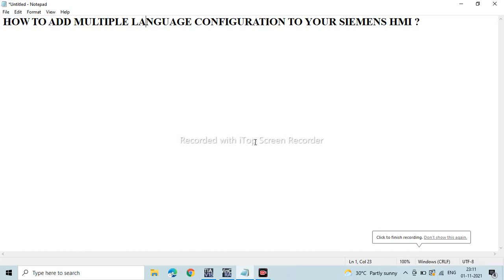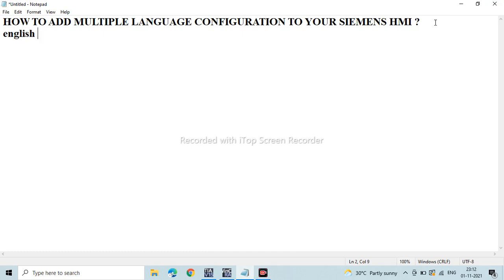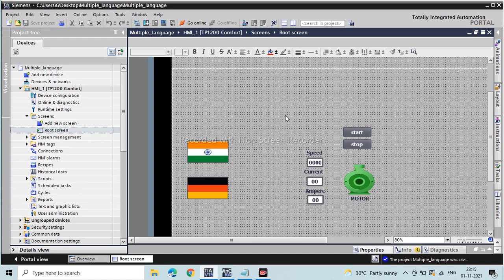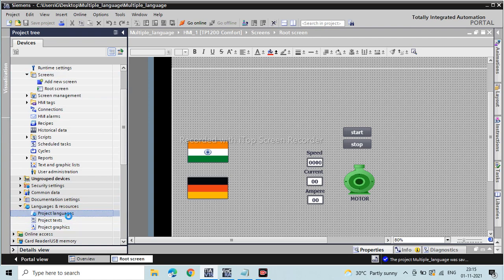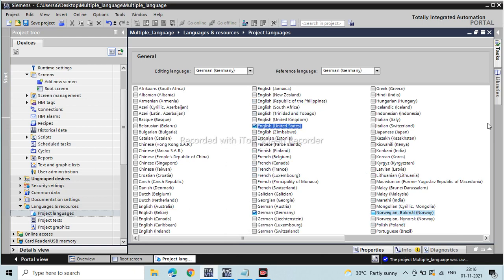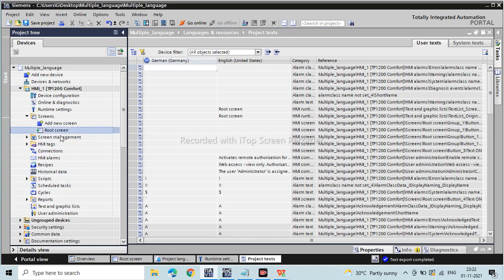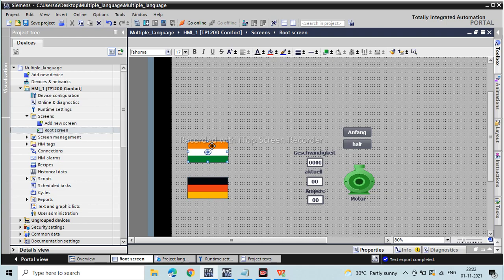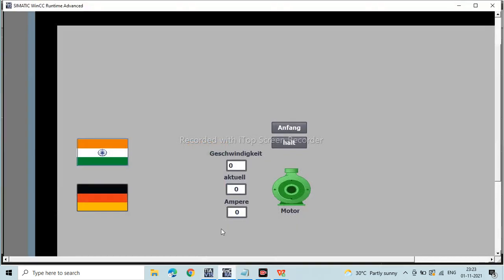TIA PORTAL : Create Multi Language in HMI TP1200 Comfort